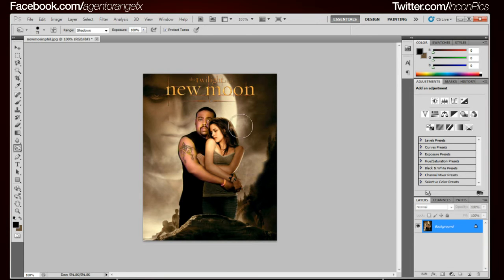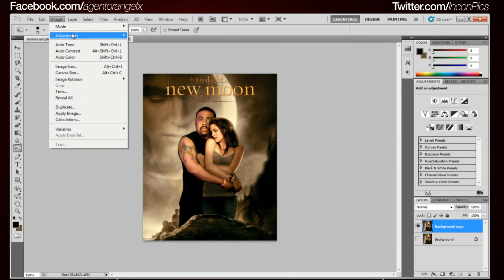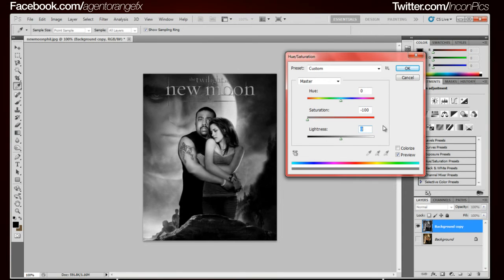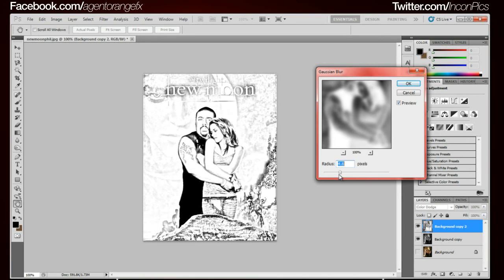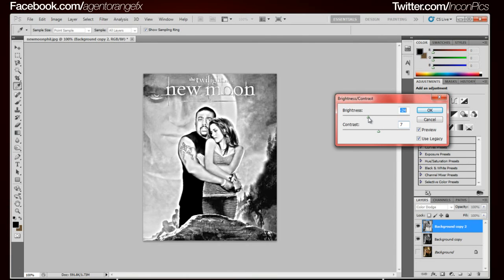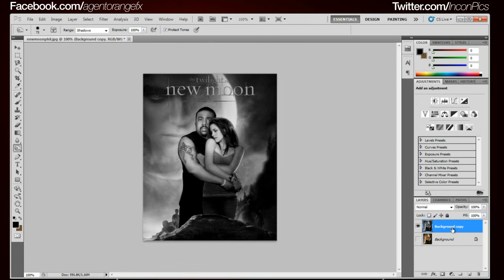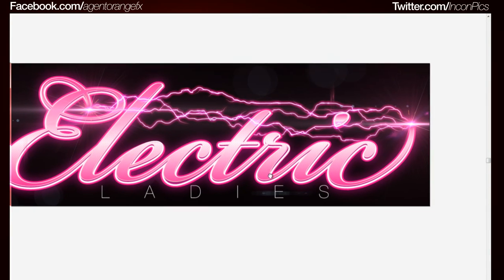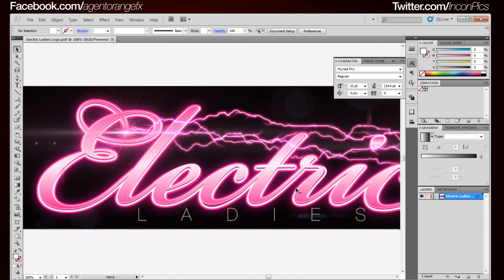IP Tuts - How To Make SKETCHED PHOTO EFFECT in Adobe Photoshop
In this tutorial I will show you how to make a photo or image look as if someone drew it.